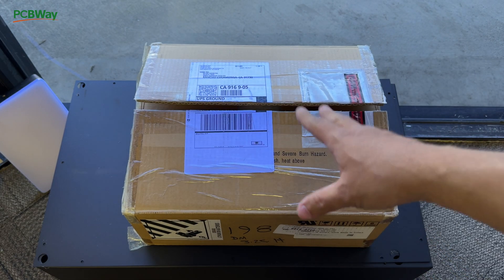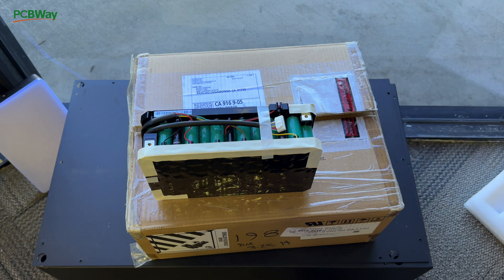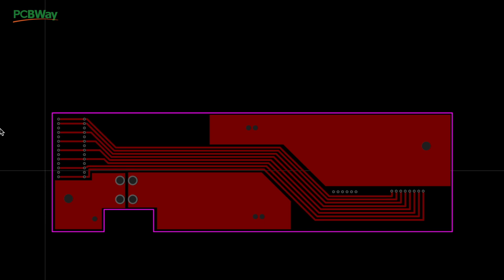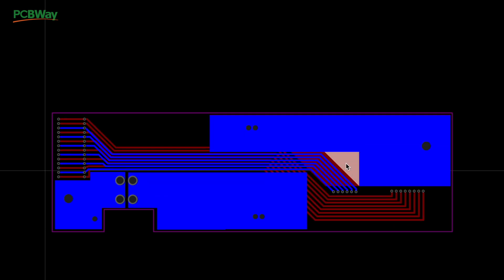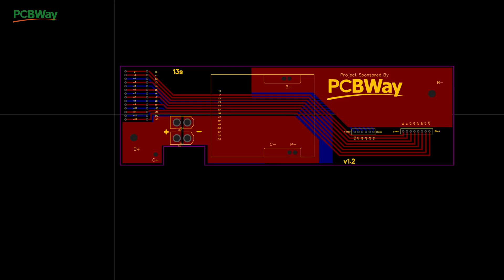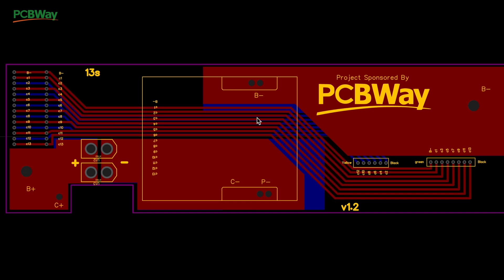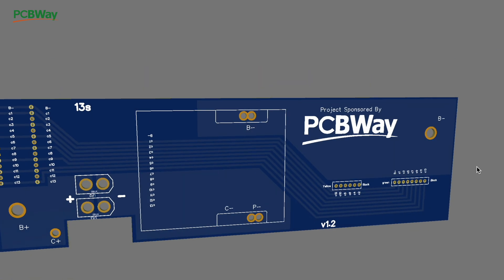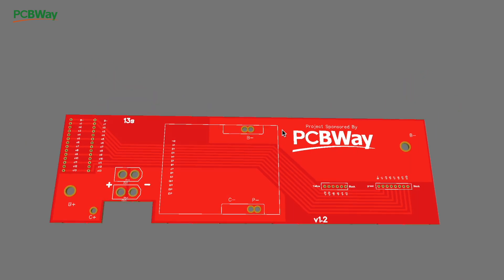Samsung INR 13S 54v Lithium Ion Battery 20R Scooter and eBike Module - BMS adapter pcbWAY